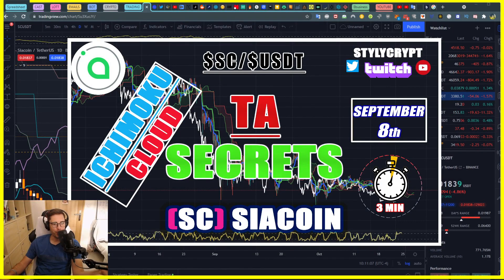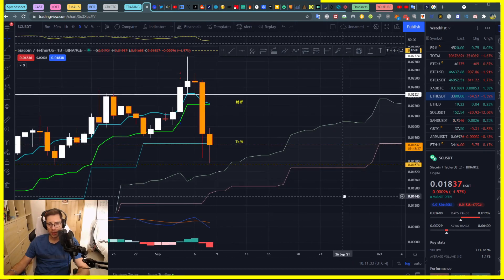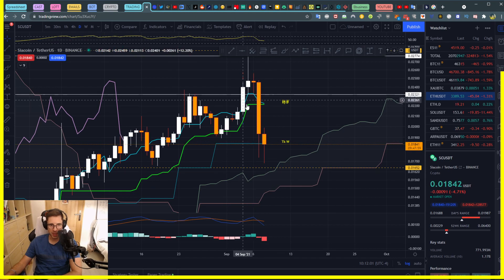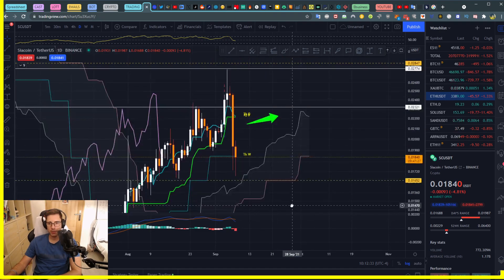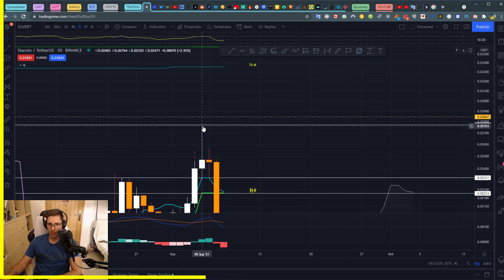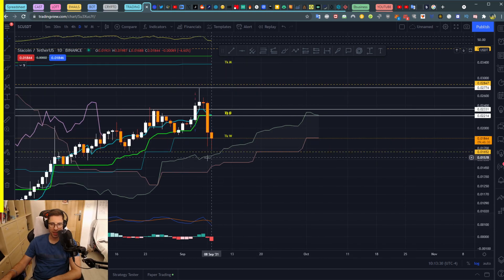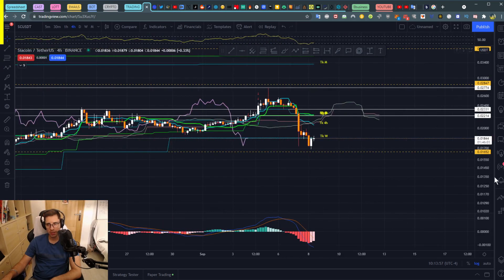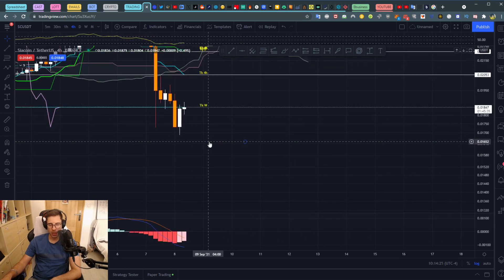🙀 SC SIACOIN TOKEN 8 SEPTEMBER $SC price prediction - Technical Analysis - How to use Ichimoku Cloud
$SC / $USDT
Crypto News Daily
8th of September 2021

SC SIACOIN TOKEN Crypto Technical Analysis with the Ichimoku Cloud

Keywords Ignore these:
RSI indicator
Crypto Bitcoin
Forex trading